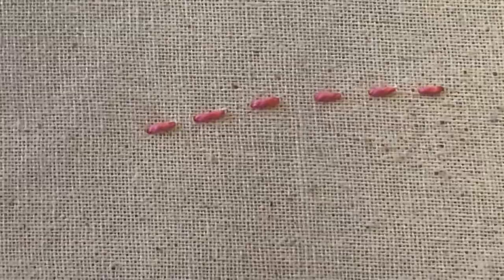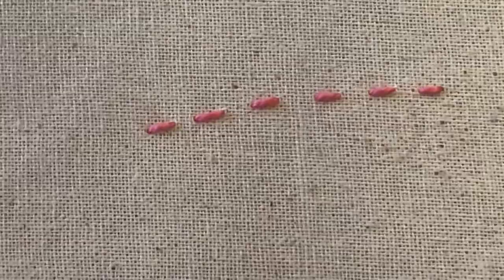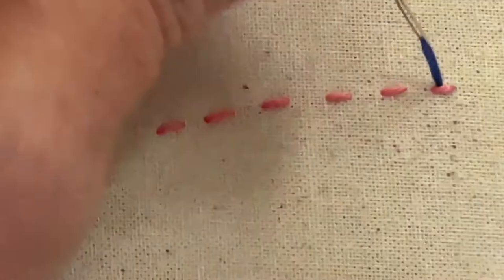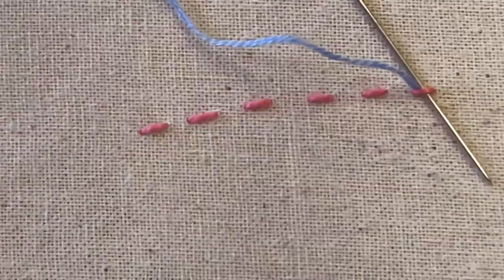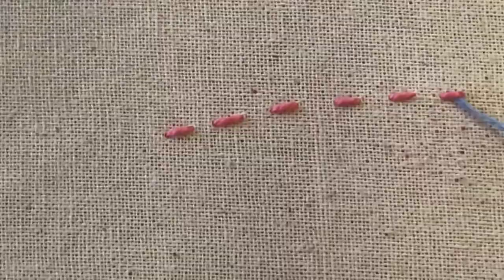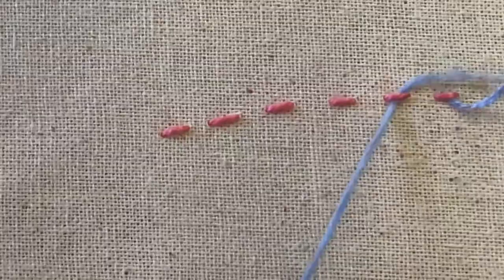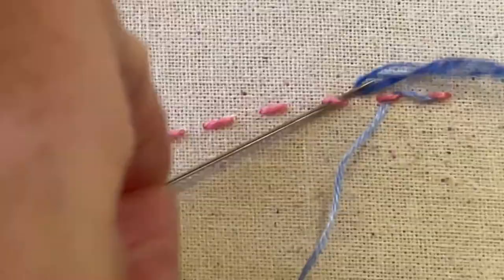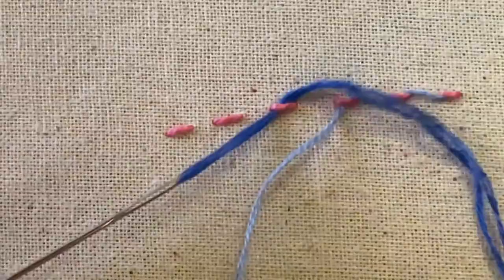Whipped Running Stitch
This easy & pretty stitch creates a useful braid effect.  Try using different colours for the base running stitch and the whipping thread.
Happy Stitching!
Do have a browse through my embroidery pattern downloads and kits